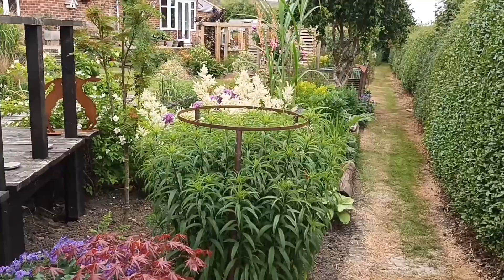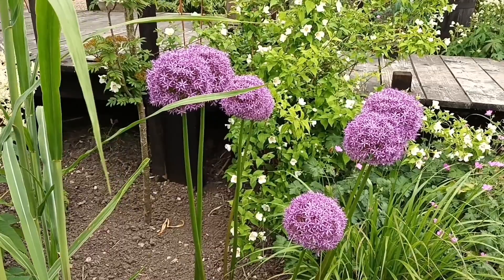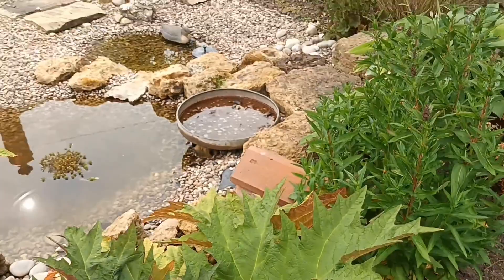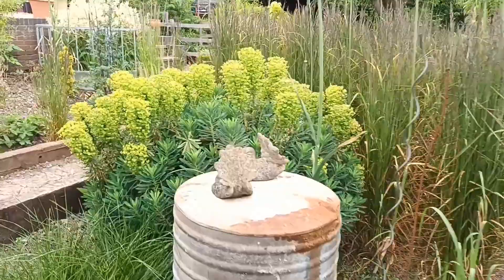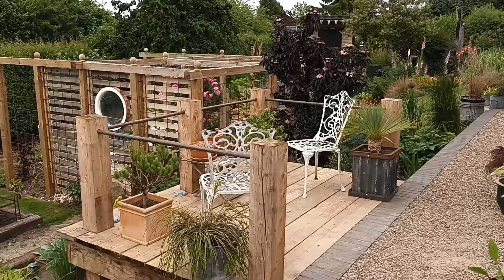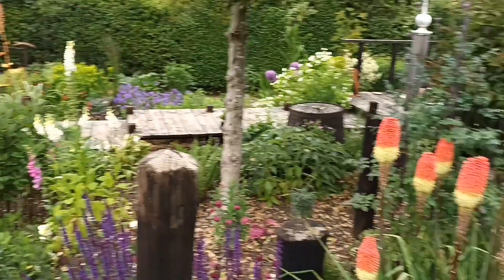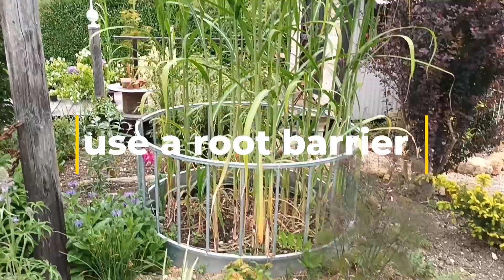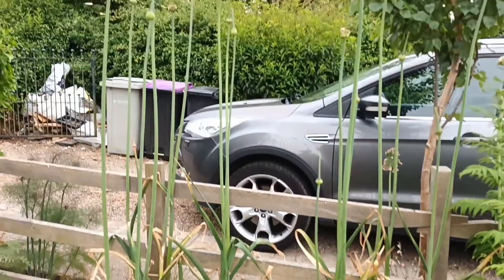Tall plants in the garden, a garden tour looking at the larger plants and ornamental grasses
I've once more added onscreen descriptions in this video . Today, I go through some large grasses and perennials in the garden.